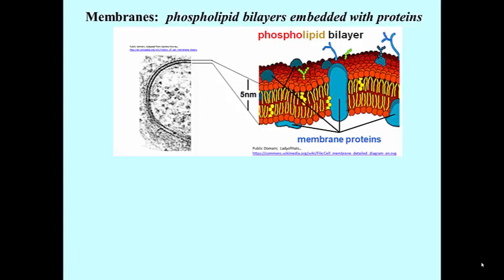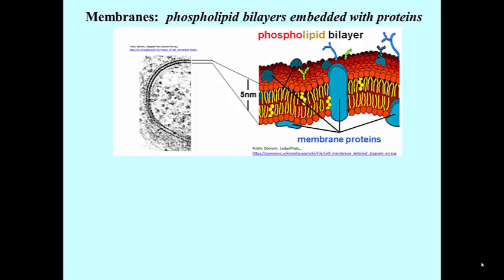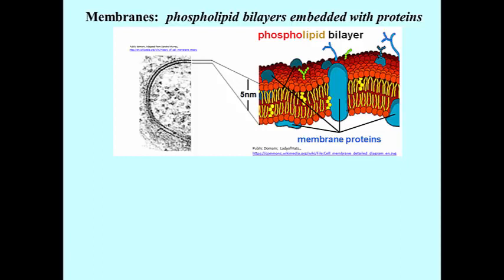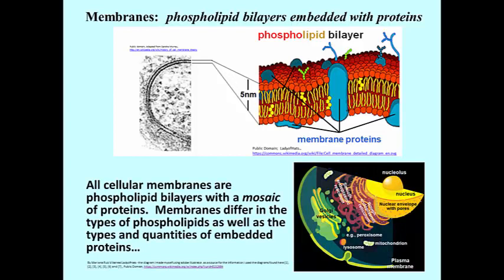278-2 Properties of Proteins Embedded in a Phospholipid Bilayer